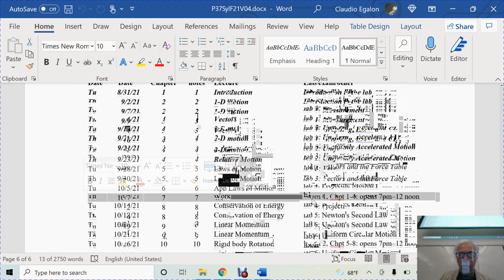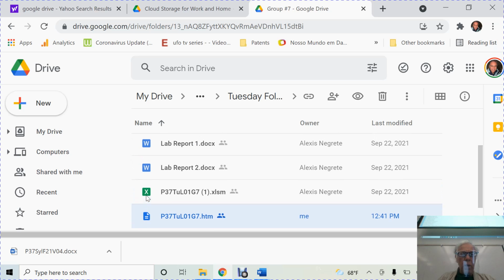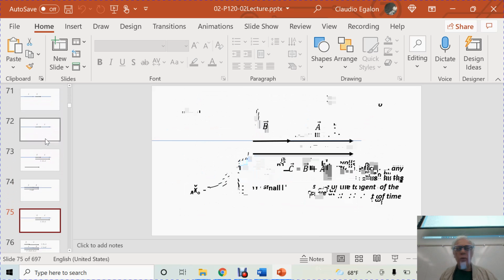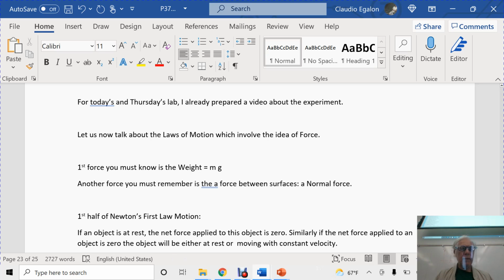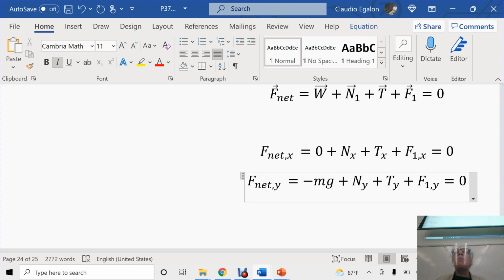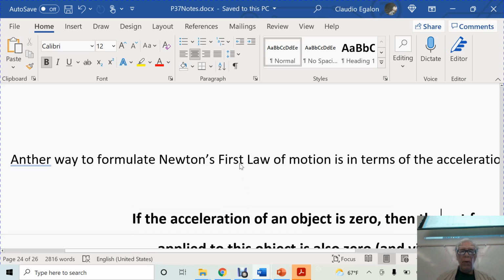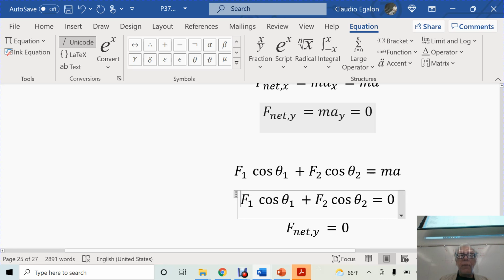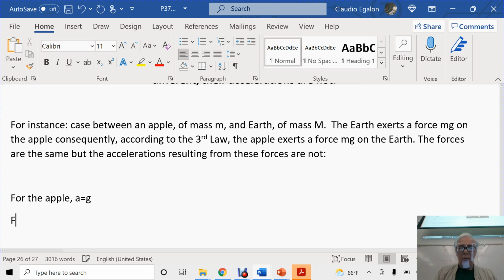P37 Lecture 2021 09 28 LawsOfMotion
Physics 37 lecture on September 28, 2021. Newton's Laws of Motion